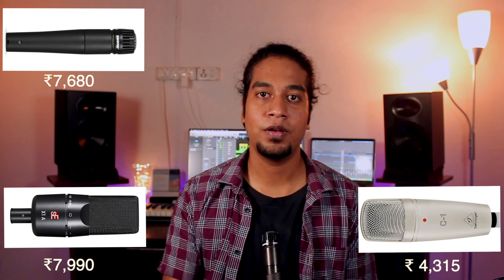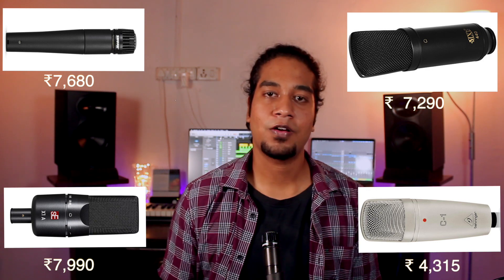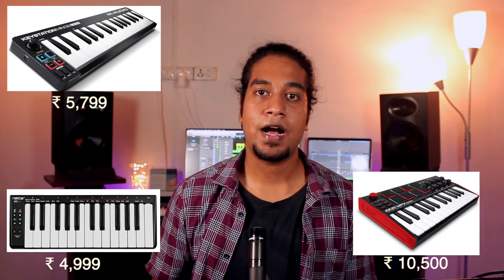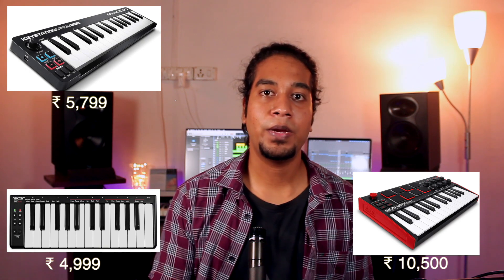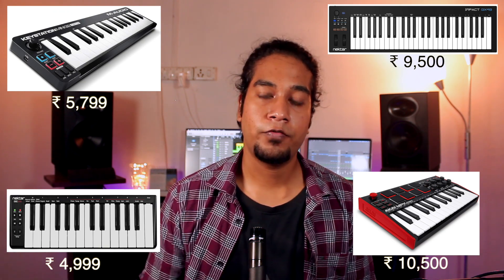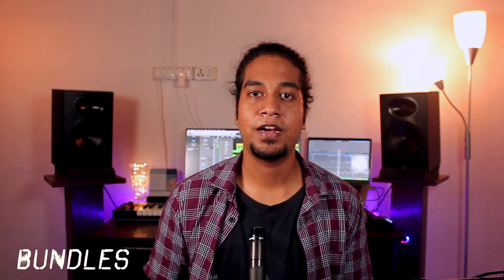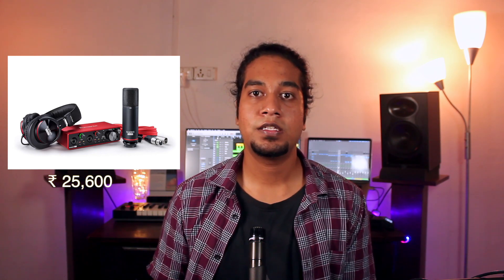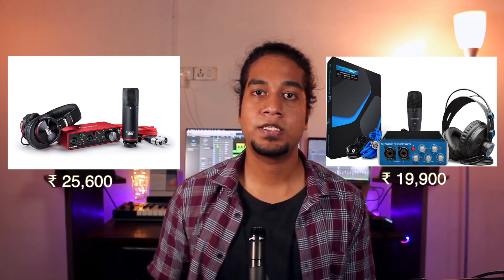Build Your First Home Studio For Music Production Under ₹30,000 ( $400 ) | For beginners in 2020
In this video, I'm sharing some information that is helpful for the beginner music producers who are planning to build their first home studio setup. This video will help them in making better decisions when searching for gears for their home studio setup.

The links to all the gear which I've suggested in this video are down below :

Audio Interface
* Focusrite Scarlett 2i2 3rd Gen
* Presonus Studio 24c 2x2
* Focusrite Scarlett Solo
* Behringer Uphoria UM2

Headphones
* Shure SRH 440
* Sennheiser HD 280 Pro
* Audio Technica ATH M30X
* Sony MDR 7506

Microphones
* Shure SM-57
* SE Electronics X1 A
* MXL 440 Condenser
* Behringer C-1

Midi Controllers
* M-Audio Keystation Mini 32
* Nektar SE 25
* Akai Mpk mini
* Nektar GX Impact 49

Bundle
* Focusrite Scarlett 2i2 3 Gen Bundle - 25,600
* Presonus Studio 96 - 19,900
Amazon USA Links 🇺🇸
* Presonus Studio 24c
* Focusrite Scarlett Solo
* Behringer Uphoria UM2

Headphones
* Shure SRH 440
* Sony MDR 7506

Microphones
* Shure SM-57
* MXL 440 Condenser
* Behringer C-1

Midi Controllers
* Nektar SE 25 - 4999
* Akai Mpk mini

Bundle
* Focusrite Scarlett 2i2 3 Gen Bundle
* Presonus Studio 96 Bundle